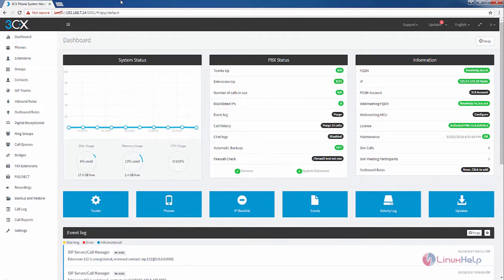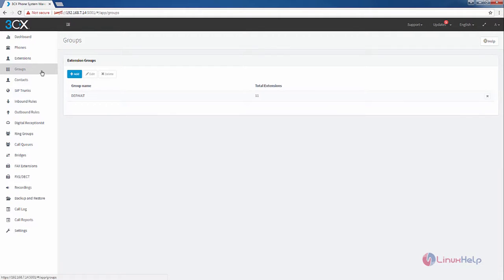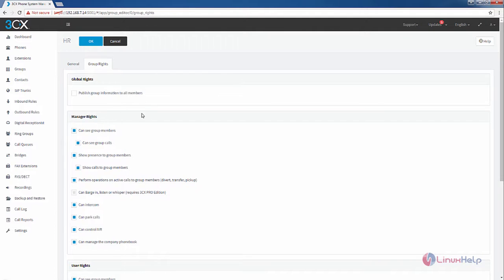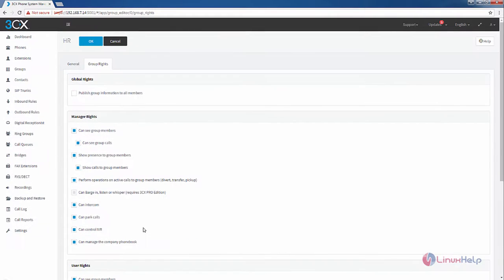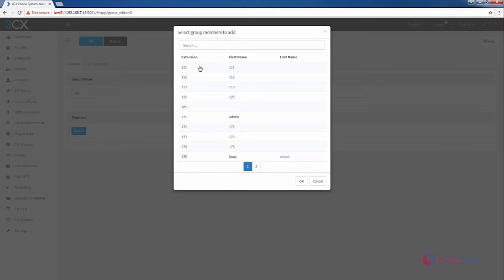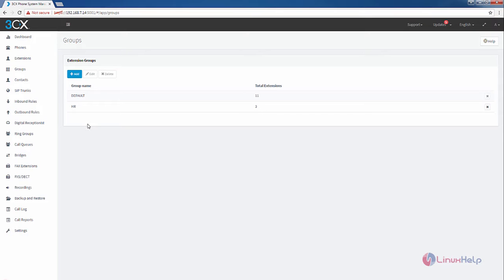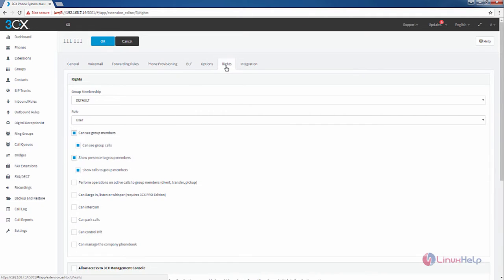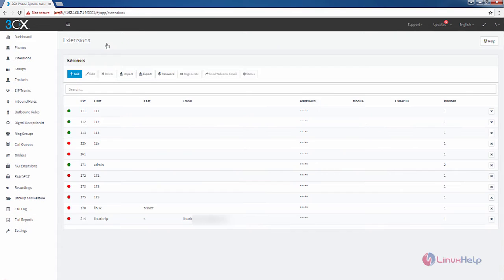How to create extension groups in Elastix 5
This video explains the method to create an extension group in Elastix 5. Elastix is an open source software for PBX Unified Communication Solution.